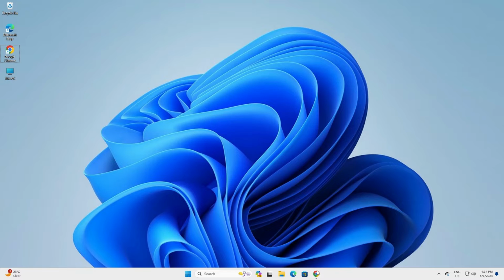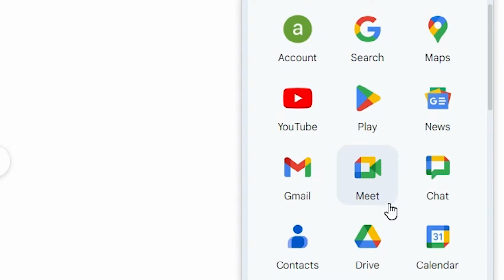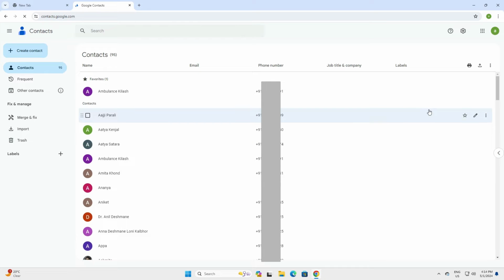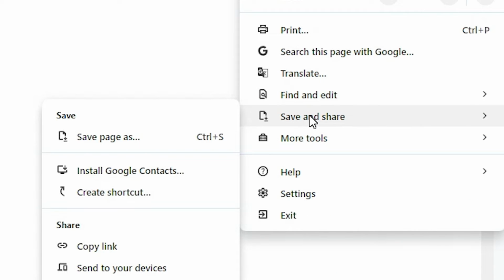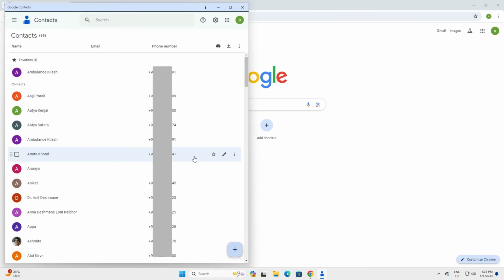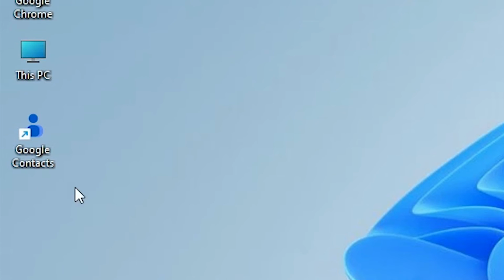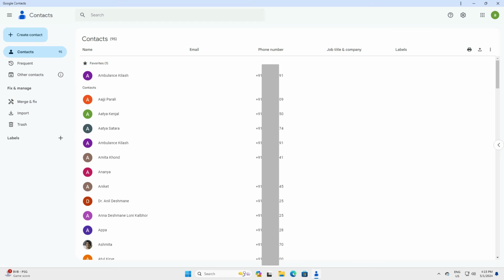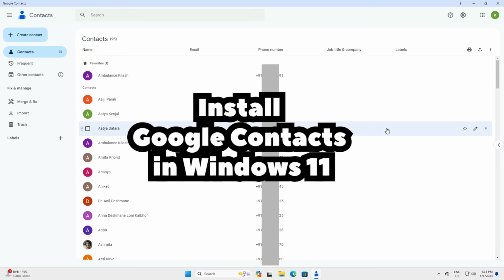How to Download & Install Google Contacts App in Windows 11 PC or Laptop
Want to manage your contacts easily on your Windows 11 PC or laptop? In this video, we'll guide you through the process of downloading and installing the Google Contacts app. Follow our step-by-step instructions to get started with Google Contacts on your Windows 11 device!

In this video, you will learn:
How to access Google Contacts using a web browser.
How to install the Google Contacts app on your Windows 11 PC or laptop.
Tips for using Google Contacts effectively.

Timestamps:
0:00 - Introduction
0:14 - Accessing Google Contacts via web browser
0:37 - Installing the Google Contacts app on Windows 11
1:06 - Setting up and using Google Contacts in Windows 11
1:27 - Conclusion